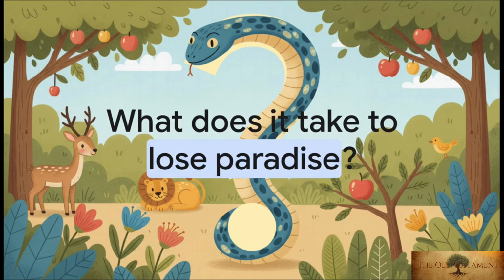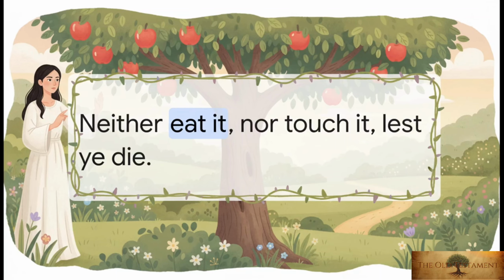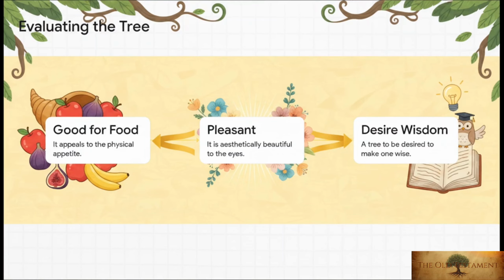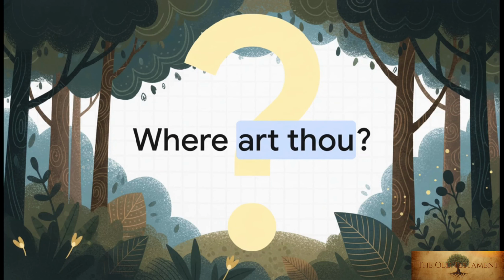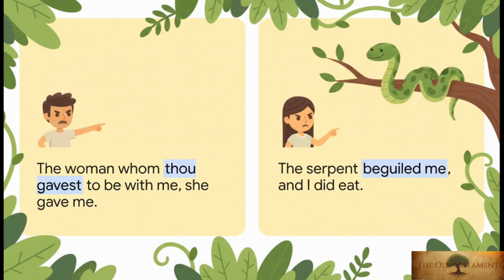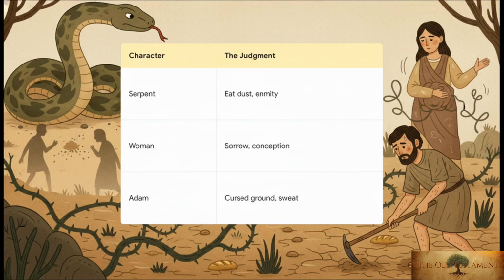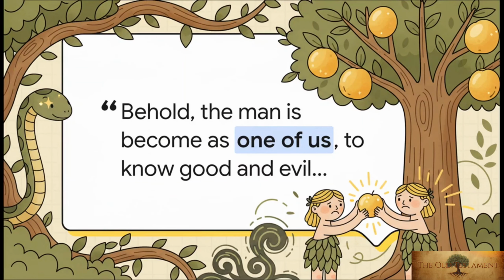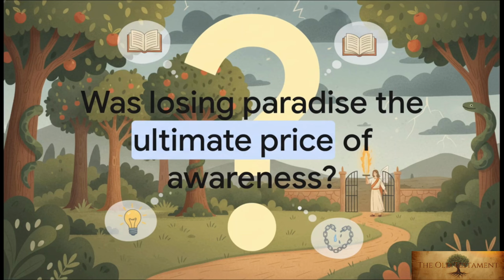Genesis 3 : What REALLY Happened in the Garden of Eden?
What really happened in the Garden of Eden? In this video, we dive deep into Genesis 3, the chapter that changed humanity forever. Discover the shocking story of Adam and Eve, the serpent’s temptation, the forbidden fruit, and the fall of mankind as revealed in the Old Testament.

Genesis Chapter 3 contains powerful spiritual truths, hidden symbolism, and biblical mysteries that many people overlook. Why did the serpent tempt Eve? What was the real meaning behind the forbidden fruit? And why were Adam and Eve banished from Eden?

📖 In This Video:
• Genesis 3 explained
• Adam and Eve story breakdown
• The forbidden fruit mystery
• The serpent in Eden explained
• The fall of man in the Bible
• Hidden meanings in Genesis
• Garden of Eden secrets
• Biblical symbolism and prophecy
• Old Testament Bible study

Whether you’re studying Christianity, exploring biblical mysteries, or learning the Bible verse by verse, this video will help you understand Genesis Chapter 3 like never before.

• Bible stories explained
• Genesis chapter breakdowns
• Old Testament mysteries
• Biblical prophecy and symbolism
• Christian faith and scripture content